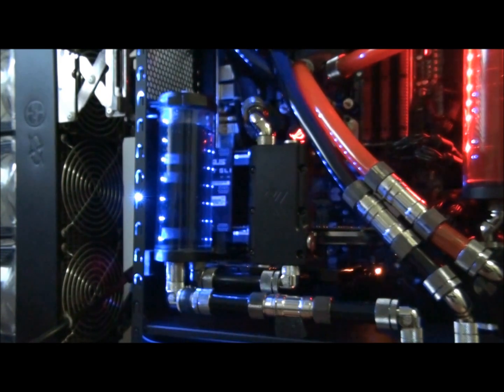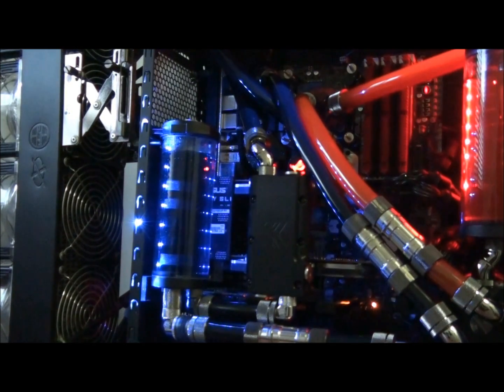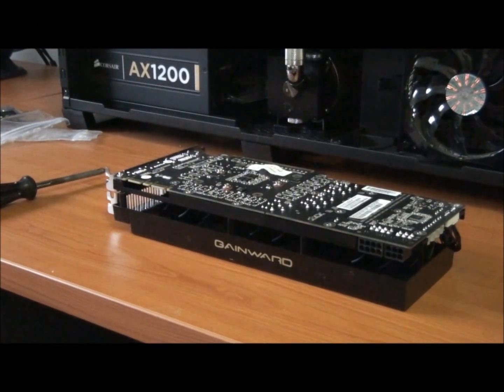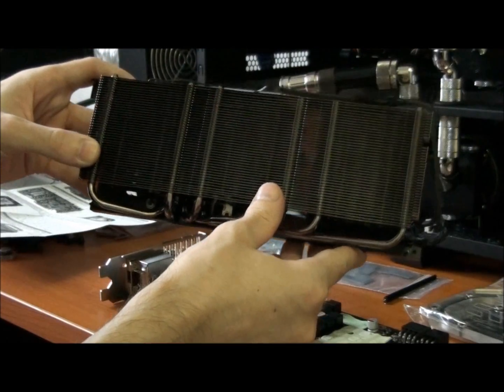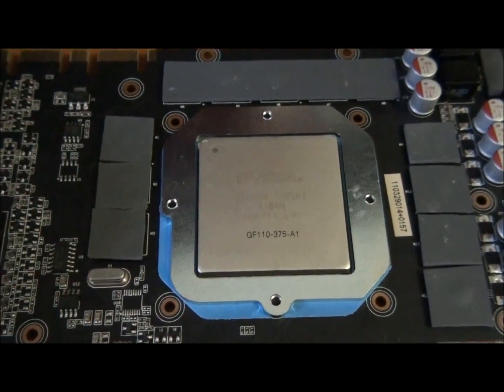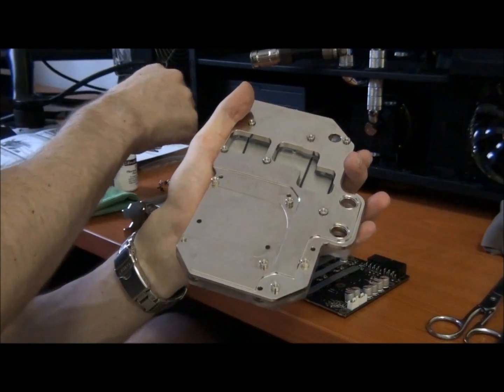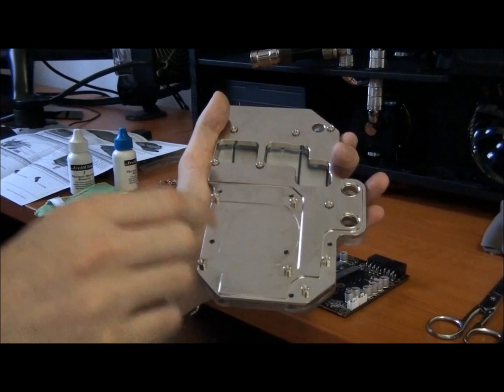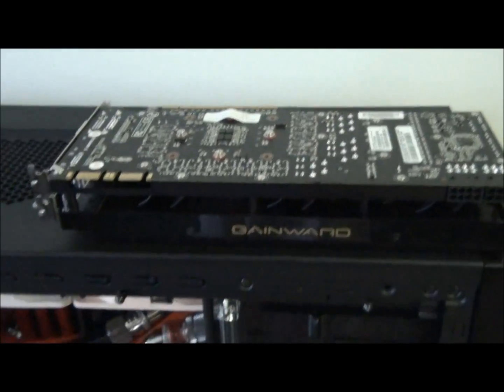Graphics Card Waterblock Installation Guide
A quick guide to installing the EK-FC5X0 GTX GW onto a Gainward Phantom GTX 580 3GB Edition. This guide can apply to all full cover graphics card water-block installations because they are all similar. The only differences are small specifics that can be dealt with by closely following the installation guide that comes with your water-block. EK is the only manufacturer at this point in time who has made a water-block for this non reference 3GB GTX 580, it also fits a number of other cards such as the Palit GTX 580 3GB Edition.